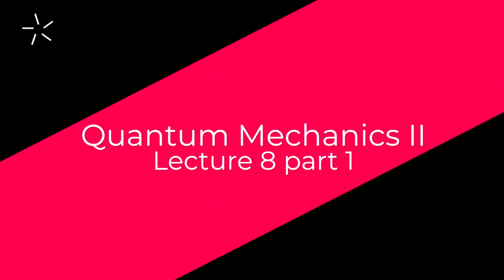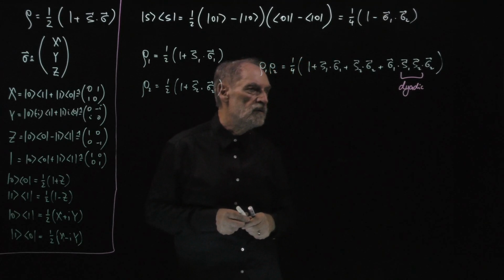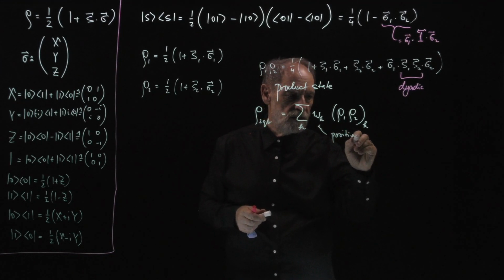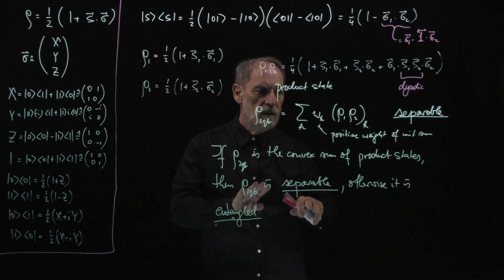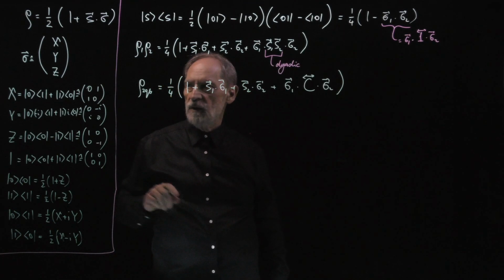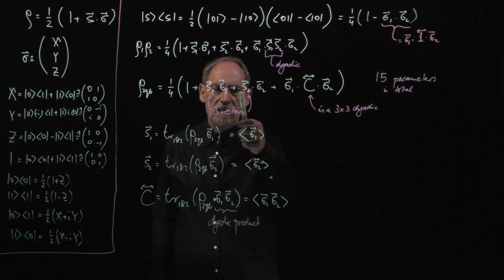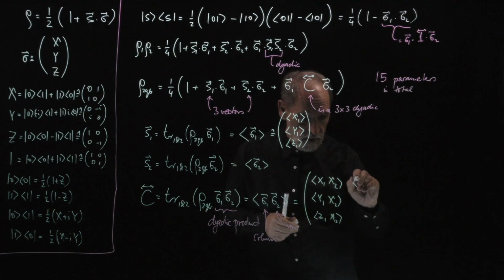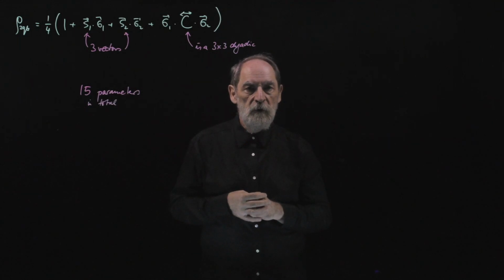Introduction to Quantum Mechanics II Lecture 8